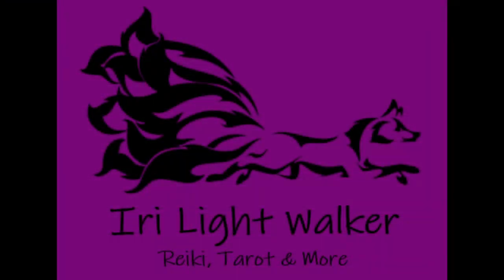This Tarot Spread beat me over the head with Truth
This is spread 64 of the 1001 Tarot Spreads. It is a seven card spread that examines two potential ways of dealing with a question or situation. For this demonstration I used a personal question: Should I let these people back into my life or not? The Fantastical Creatures Tarot did not disappoint in its brutally direct answers.

The server is small but mighty! It is a place to hang out and chat. Iri checks it daily so its a great place to ask questions in an informal setting.

If you are enjoying my content and have some disposible income consider leaving me a tip. There are also tiers for monthly subscriptions which come with extra benifits like special discord roles, Video calls with Iri and an individual tarot reading.